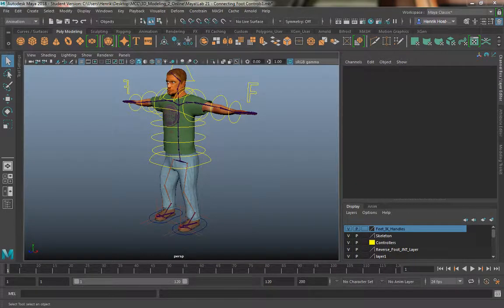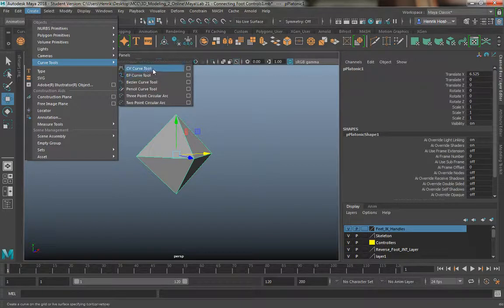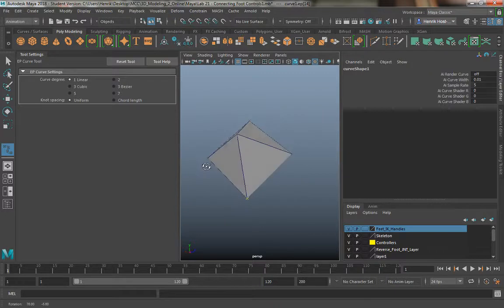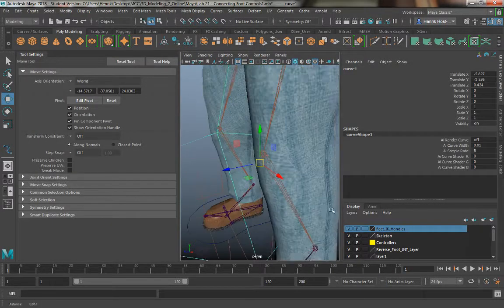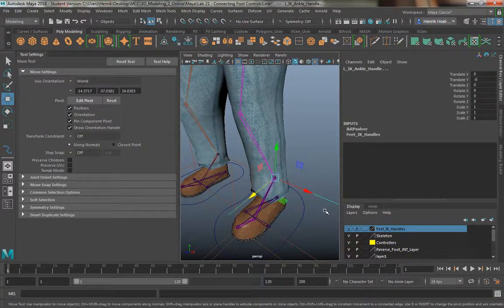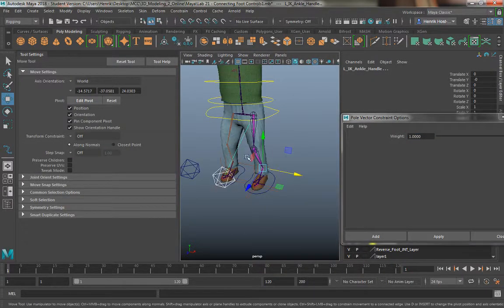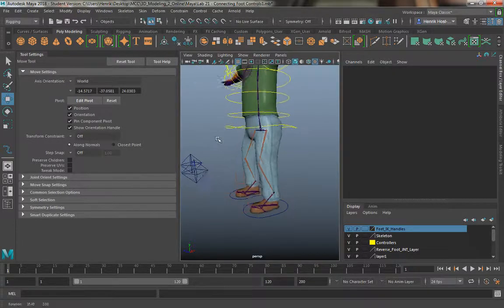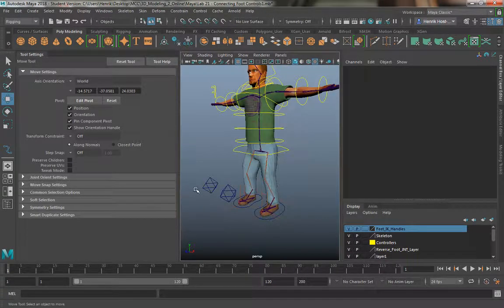Autodesk Maya: Adding and Connecting the Foot Controls - Part 3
Creating the Knee Controls